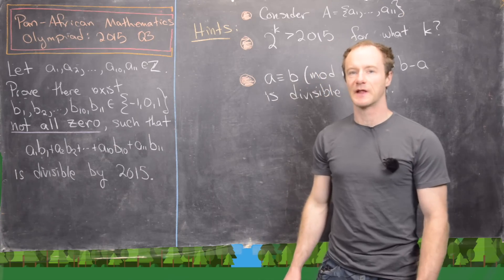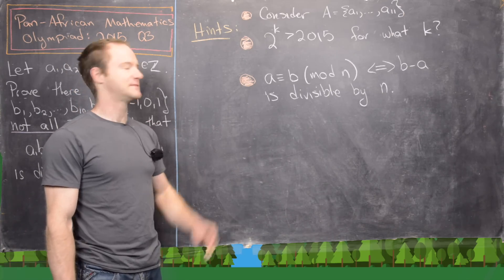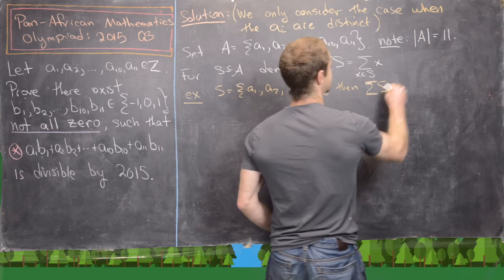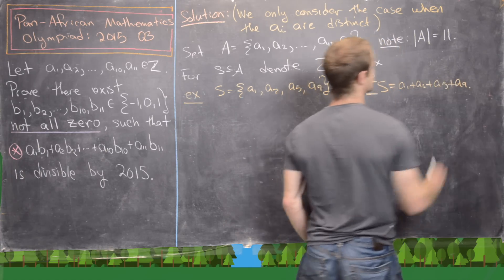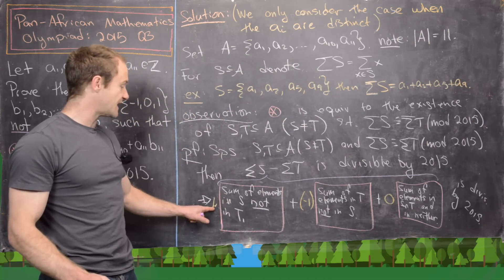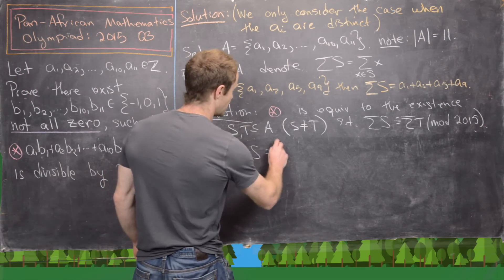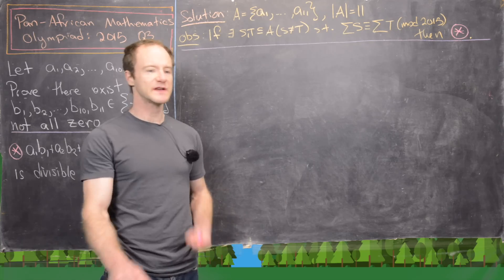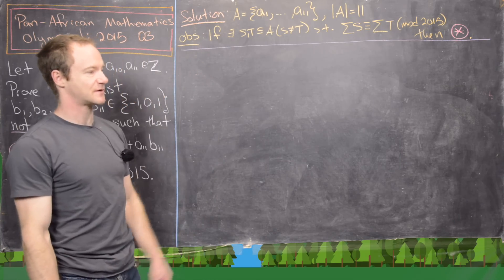Pan African Mathematics Olympiad | 2015 Question 3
We present a solution to question 3 from the 2015 Pan African Mathematics Olympiad. We use problem solving strategies involving congruence and divisibility, the size of the power set, and the pigeon-hole principal.